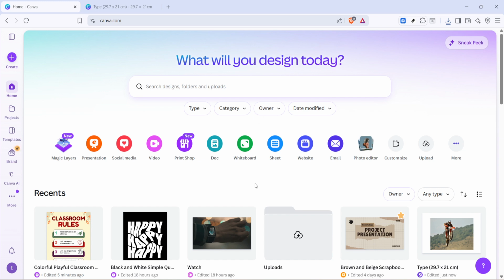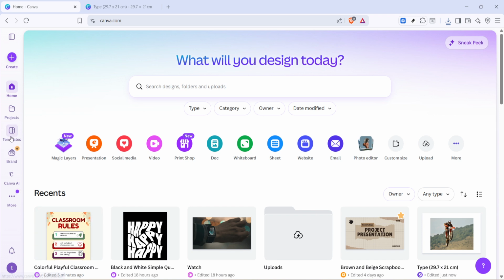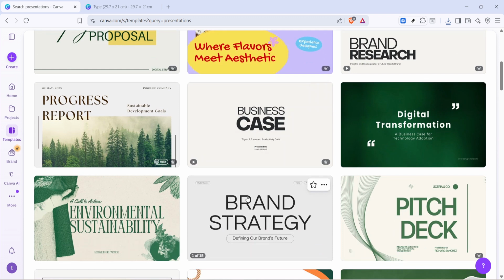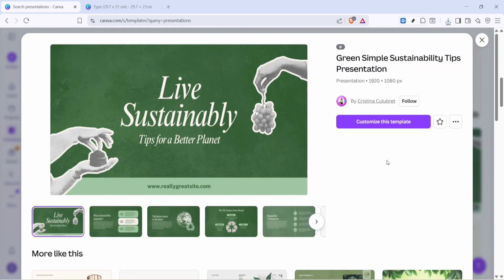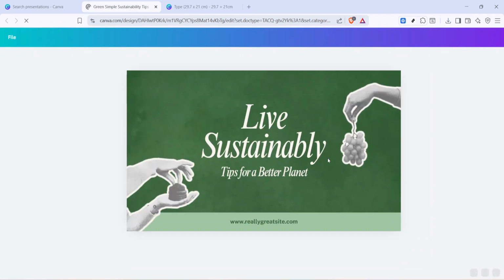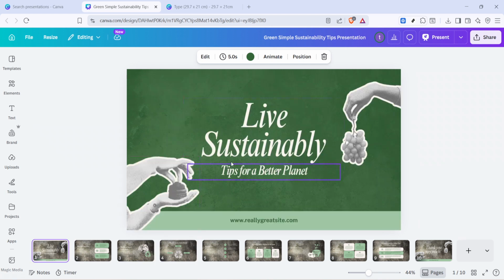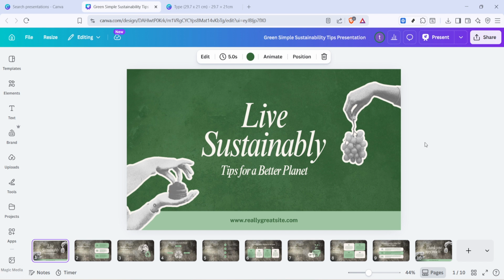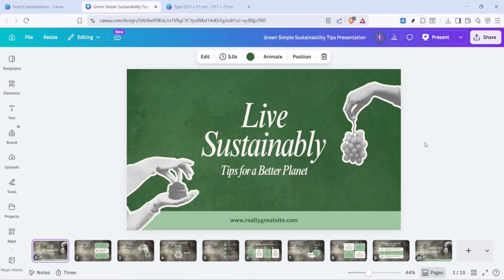how to create AI generated presentations with Canva Magic Design (Step By Step 2026)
how to create AI generated presentations with Canva Magic Design